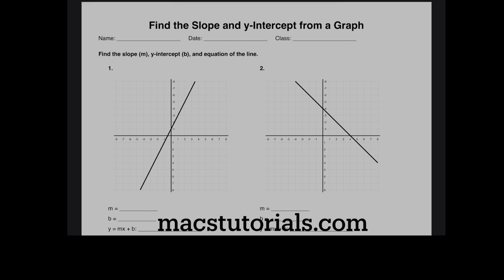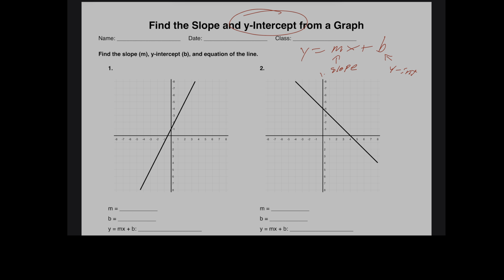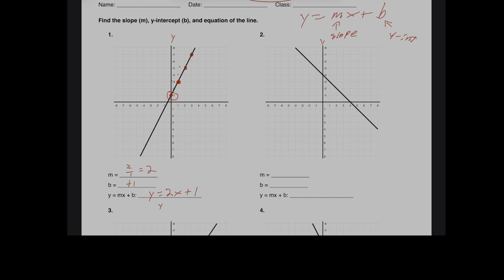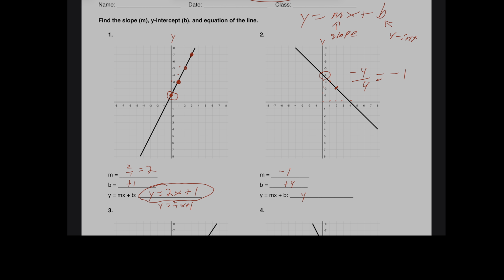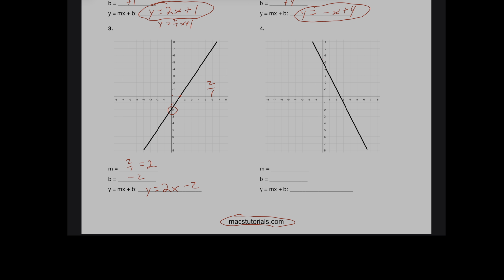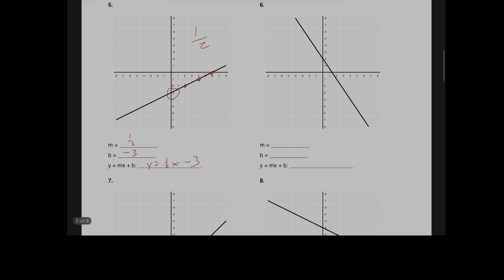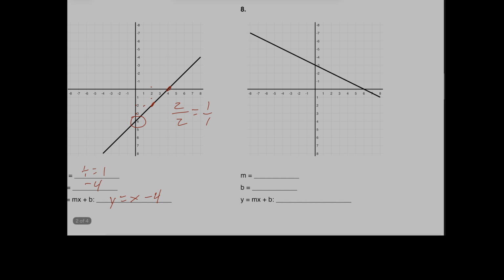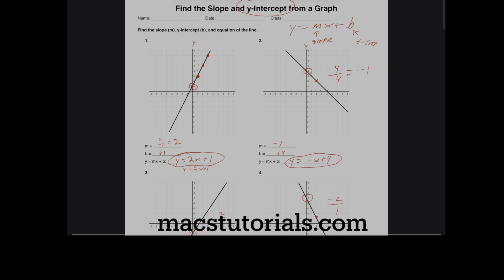4A. Y Intercept Find equation from line Practice A